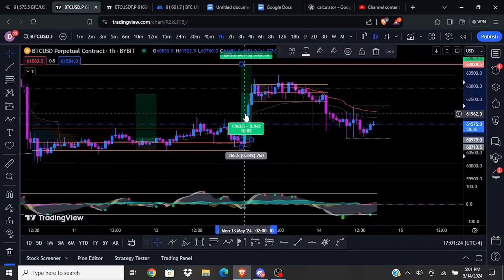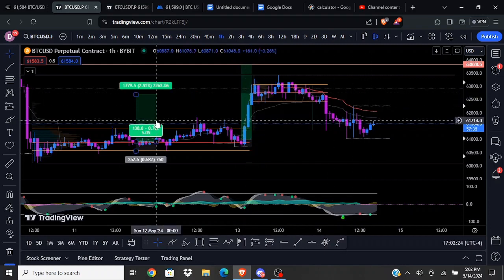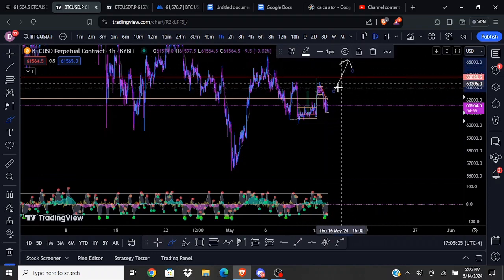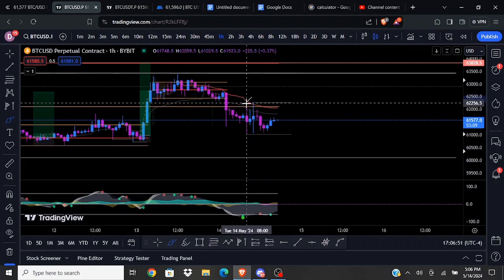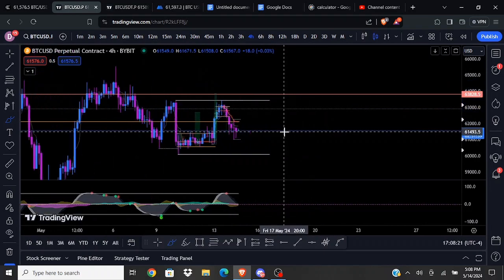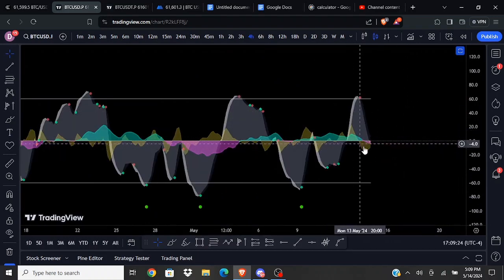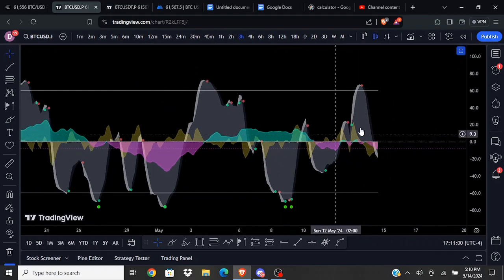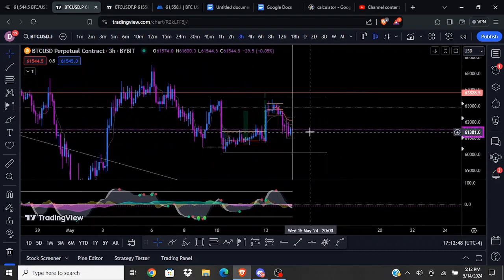BTC Update (Local Range Ideas & Market Cipher Analysis)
0:00 - Update On My Trades
2:23 - Current Trading Context (Ranges)
5:26 - Market Cipher Analysis